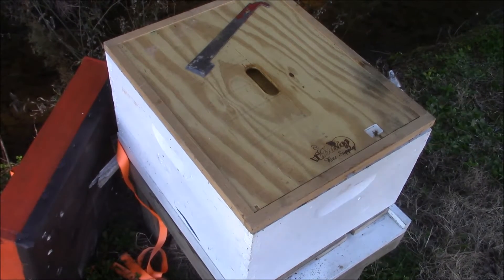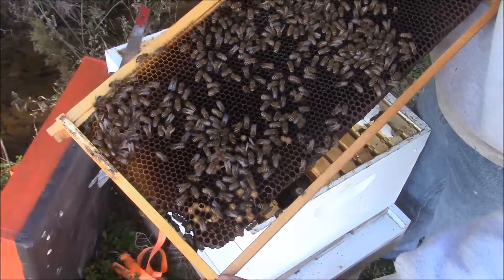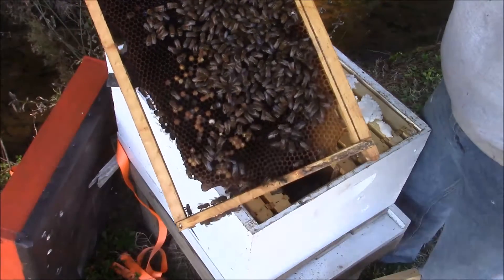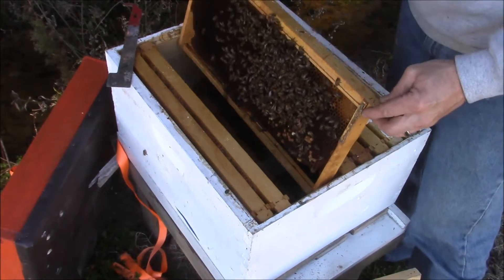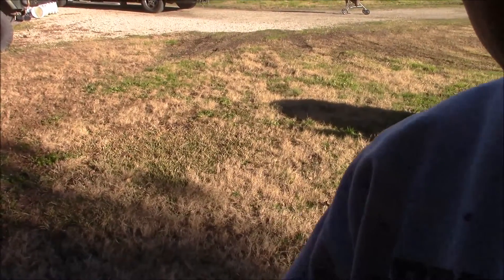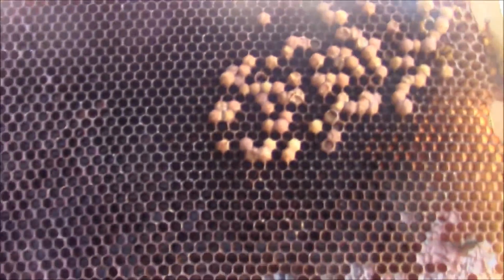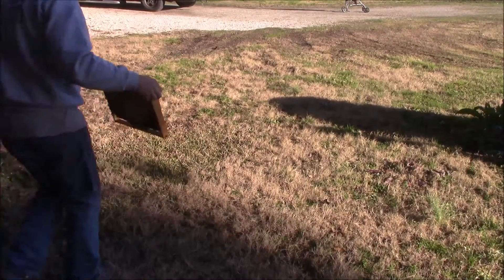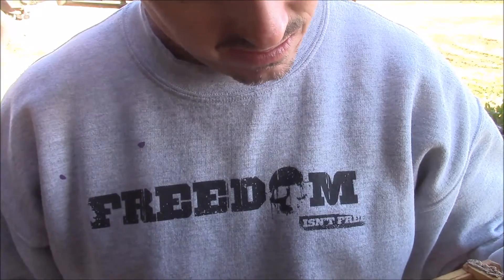Ding dong the Queen is dead. Winter hive inspection.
Honey extractor I have Video shows what a hive looks like when the queen dies in the winter time. Shows drone cells up close and explains about laying workers on what to do. Laying workers can be a pain to deal with. Normally when you have a laying worker you will see nothing but drone cells. The cells that do have eggs in them will have multiple eggs laid in the same cell.